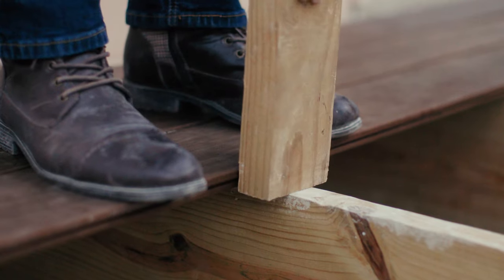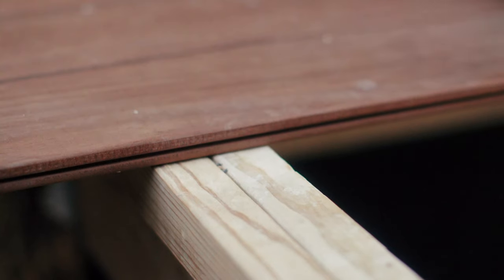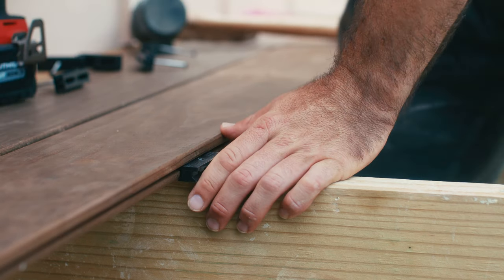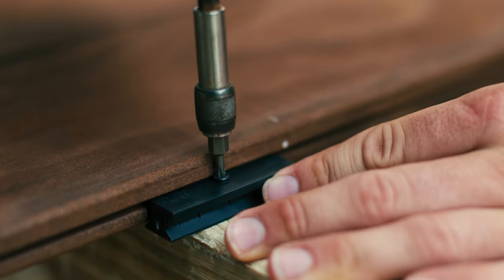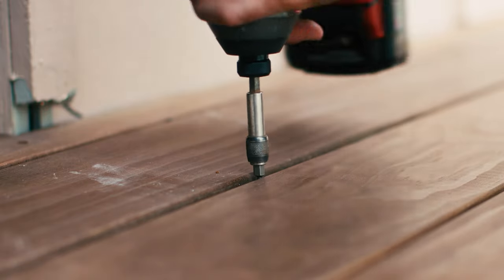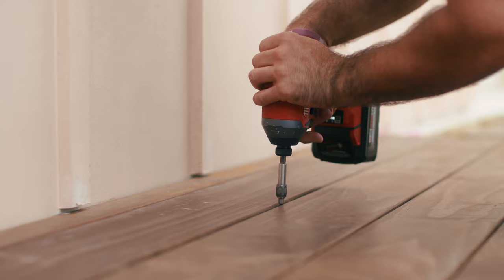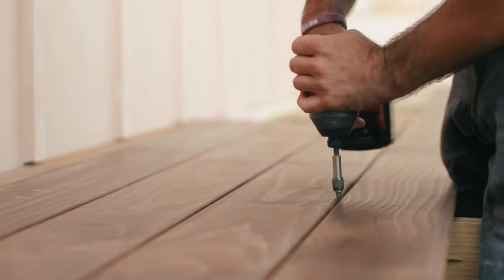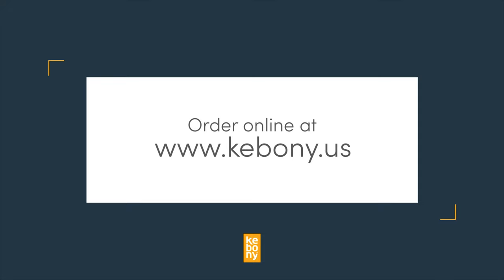Installing Inner Kebony Deck Boards using Fastenator Hidden Clips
Adding Deck Boards

1. Once the starter board and first set of clips are in place, slide the first double-grooved board in place and install a single Fastenator Clip at one end of the board to hold it in place.

2. While standing on the new board with your feet positioned on either side of a joist, pound the board tight with a non-marring rubber mallet using a 2×4 or scrap board inbetween as a spacer.

3. Once you have a secure connection, install the Fastenator Clip on each joist by fastening the screw down to the clip without securing the board completely. Use shims if joists are uneven to ensure a level surface.

4. Go back to the Fastenator Clips between the starter board and second board and screw the clips down until the boards are completely secure.

5. Repeat this process for the remaining boards and be sure to stop every three boards to check the boards are still square with the joists.